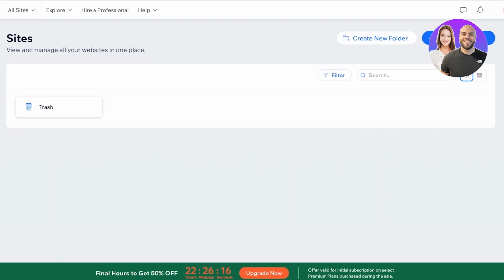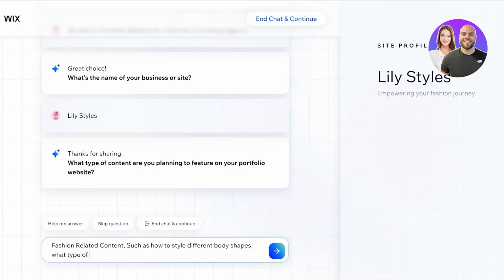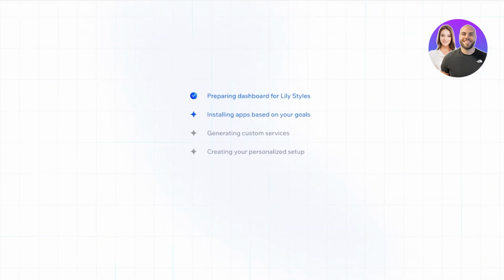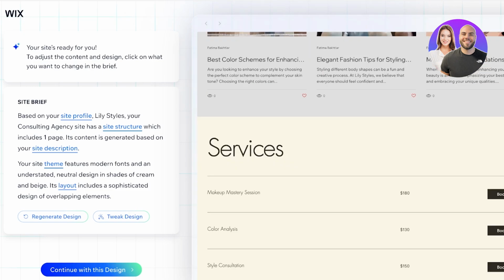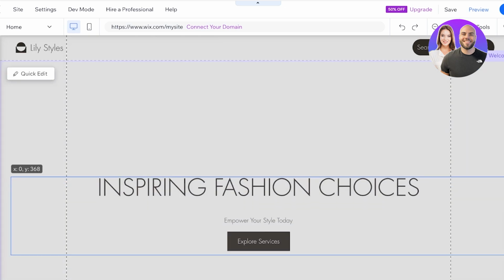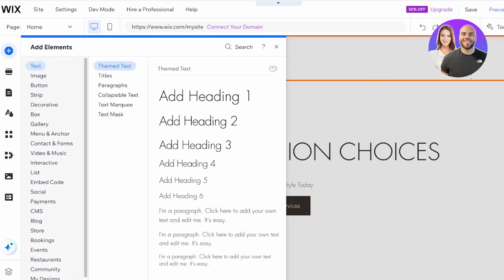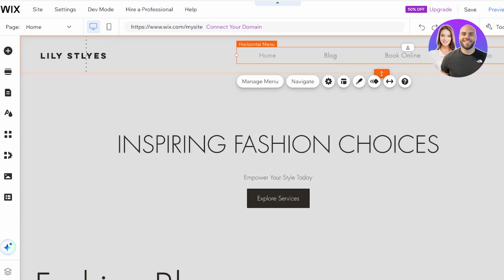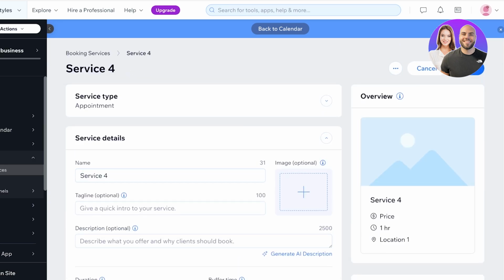How To Build A Website With Wix In 2026 (Wix AI Website Builder)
In this video, we show you step-by-step how to build a website with Wix using the AI Website Builder. This tutorial covers everything you need to know to design, customize, and launch your site quickly — even if you’re new to Wix.